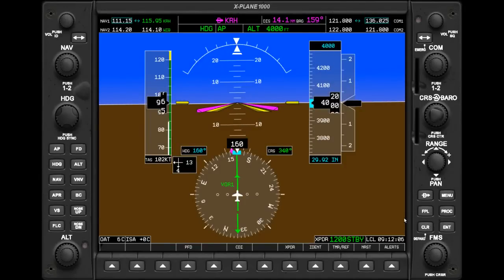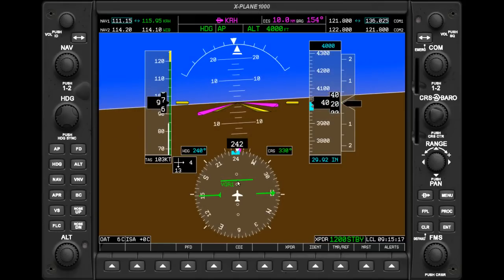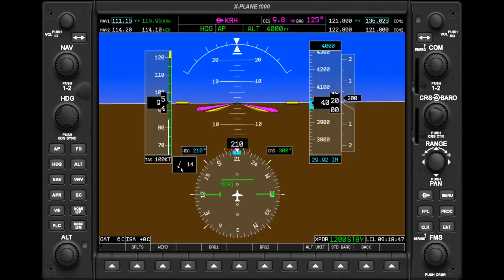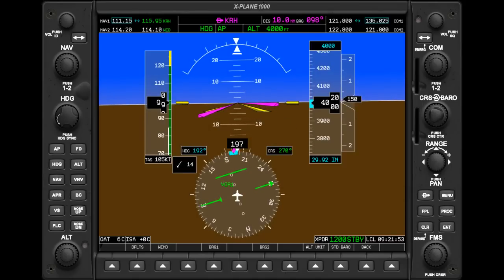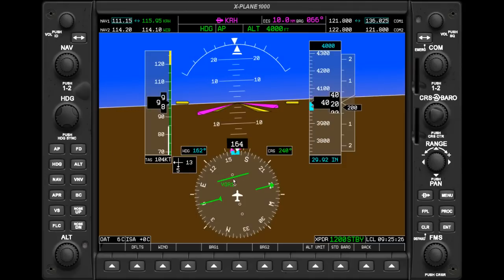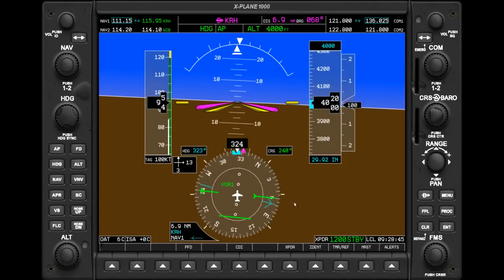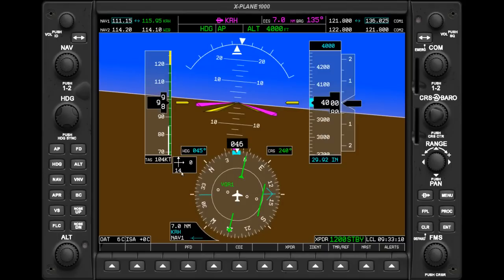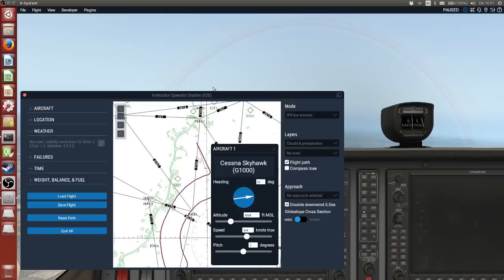How to fly a DME arc (without FMS)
How to fly a DME arc old school - using the CDI or the RMI